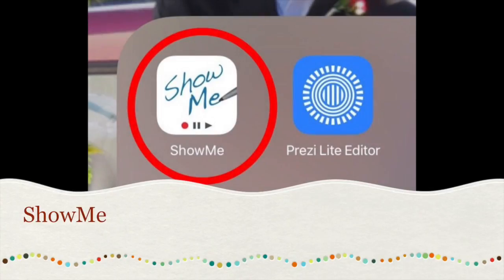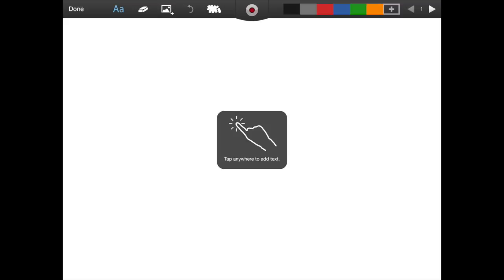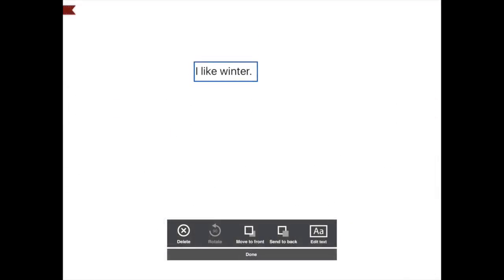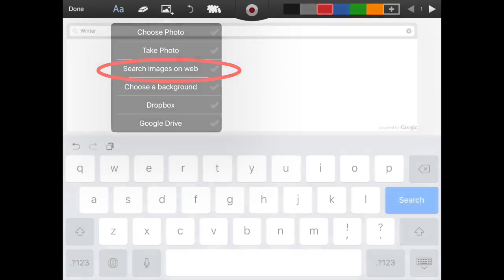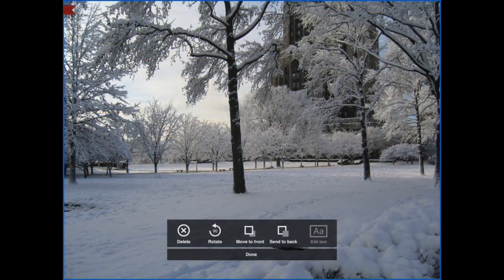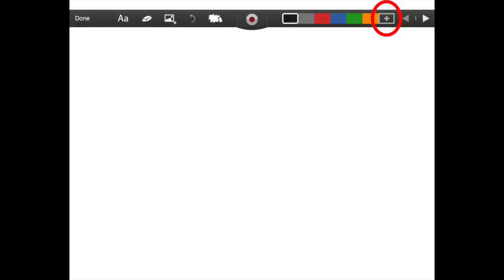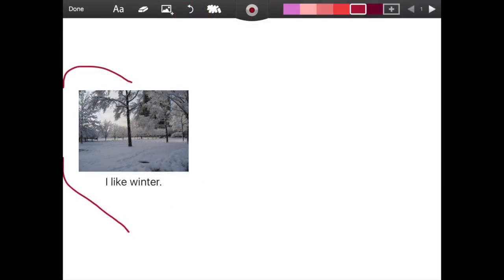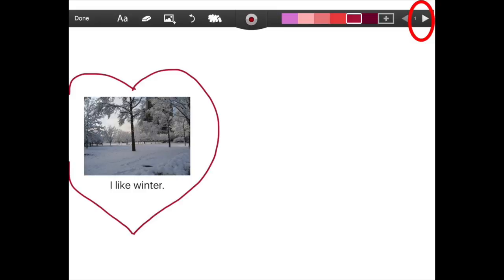ShowMe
This is an introduction to ShowMe for Kindergarten.